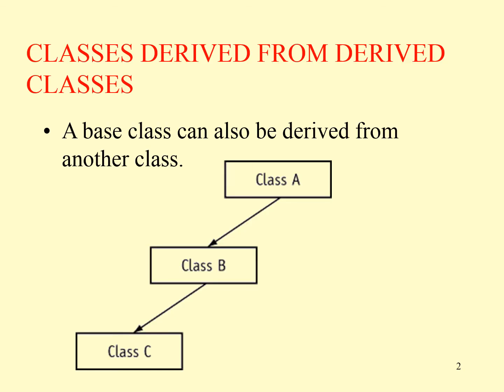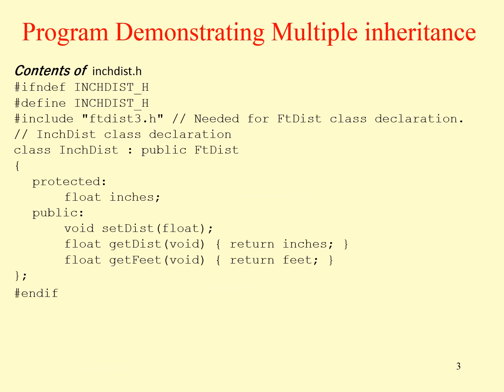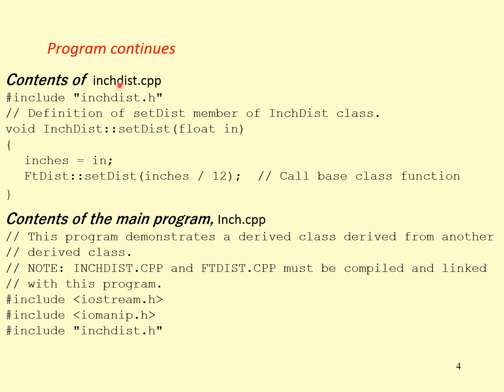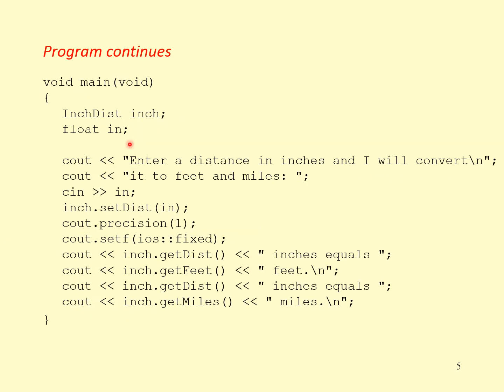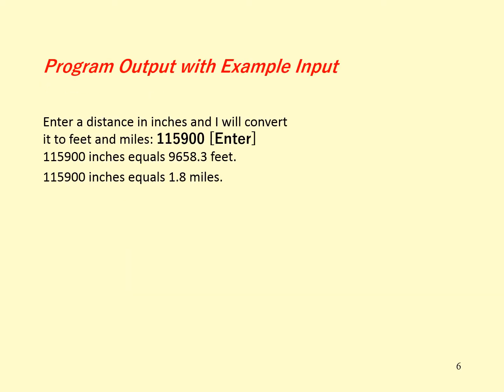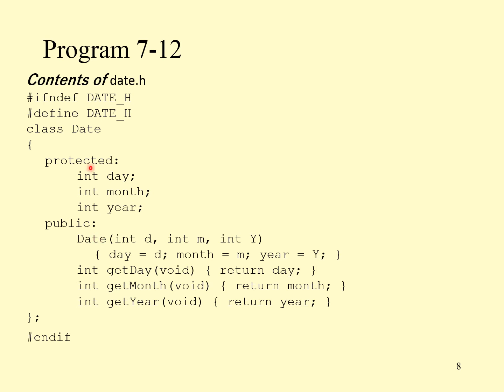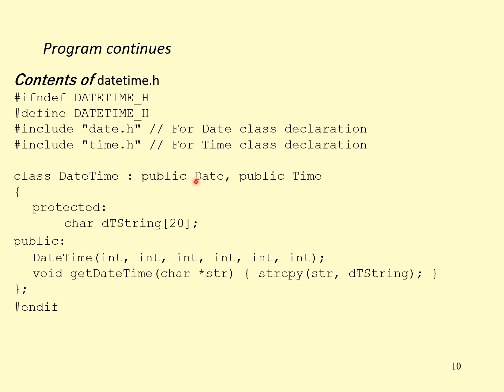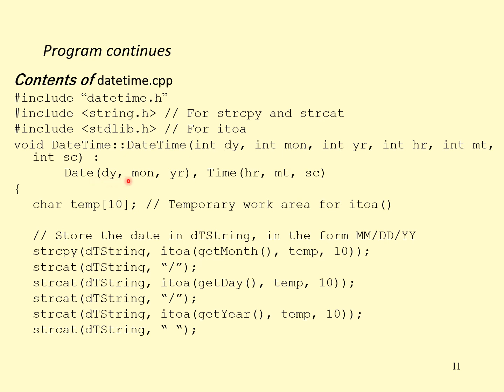7 Multiple Inheritance 01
Multiple inheritance in OOP. A class can inherit from more than one class